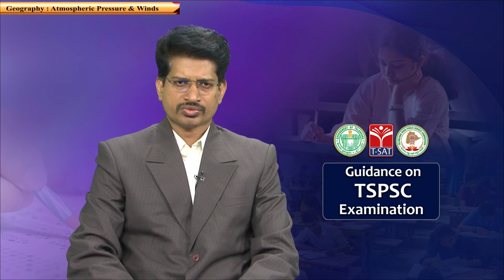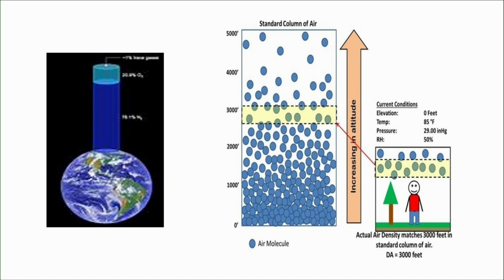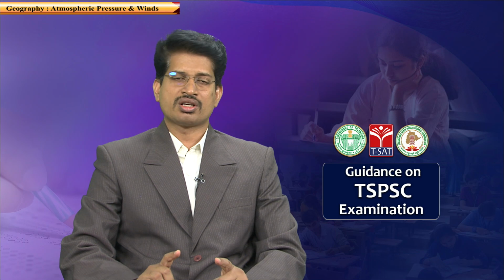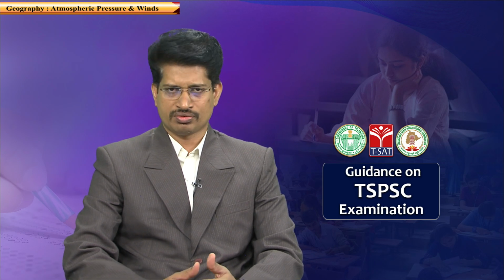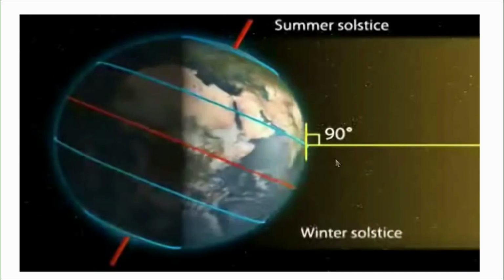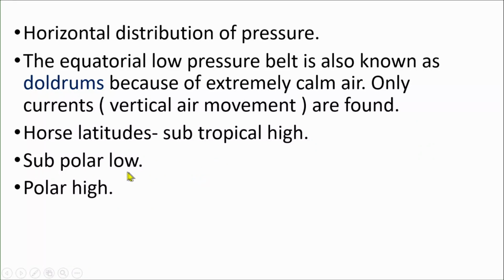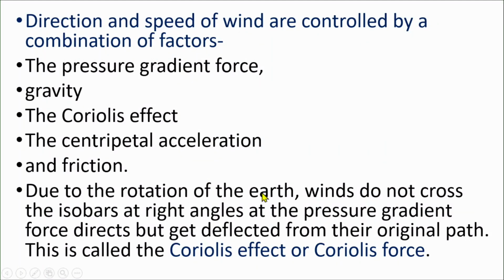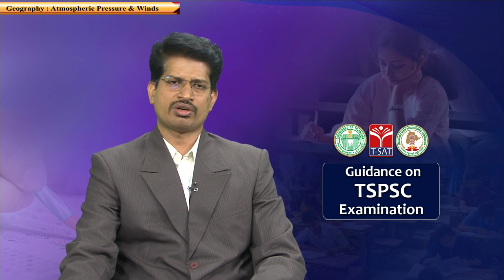TSPSC : GROUP-1 || GEOGRAPHY - ATMOSPHERIC PRESSURE & WINDS || T-SAT || 01.08.2022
T-SAT Network Digital Classes are Now Available on Following Platforms:

👉Install T-SAT App:
1. For Android Users: Play Store
2. For Apple Users: AppStore